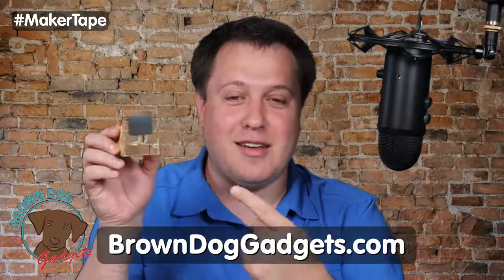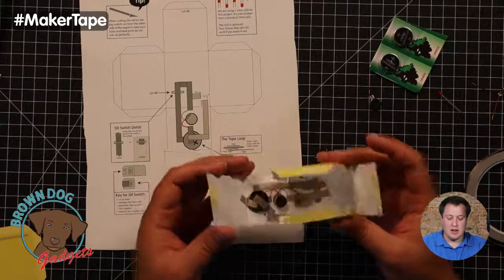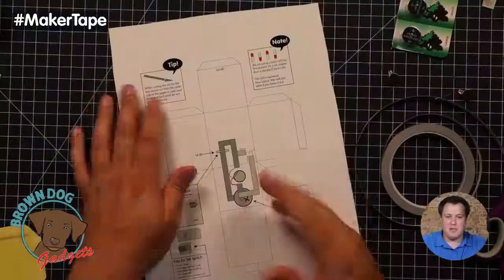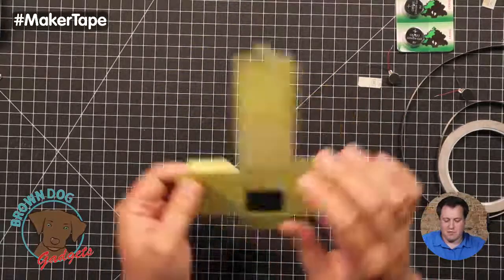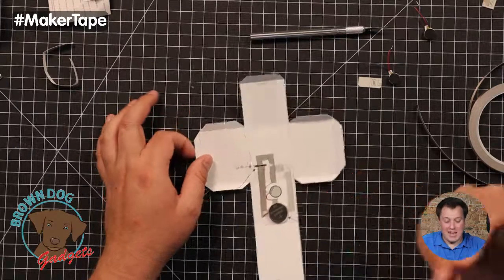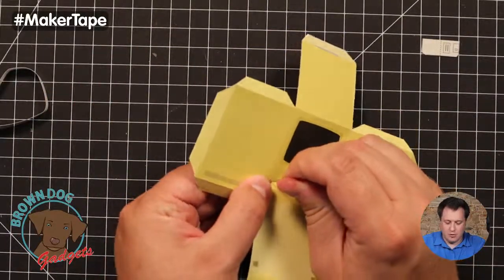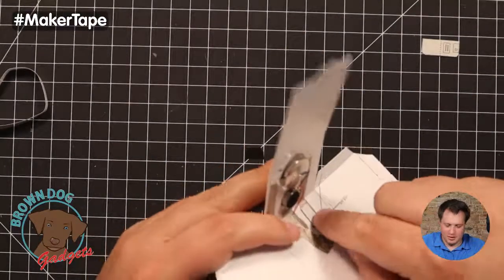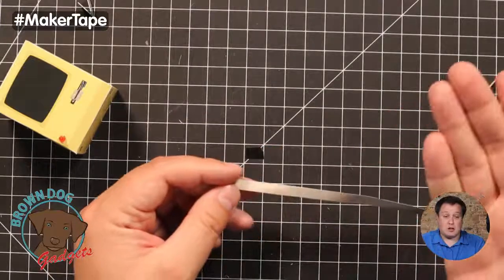Tiny Paper Macintosh Classic!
Relive the glory days of personal computing with this adorable Classic Mac paper circuits project.

We're building a little paper craft Macintosh Classic in our live stream today. This project lights up and vibrates around the table! The project is great for all ages of Makers and can easily be customized. Free template and guide on BrownDogGadgets.com!